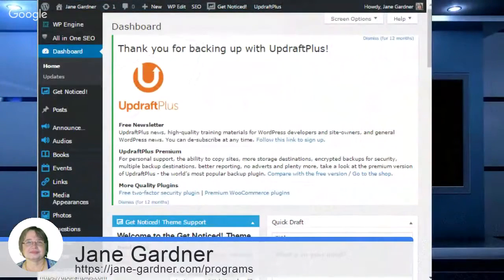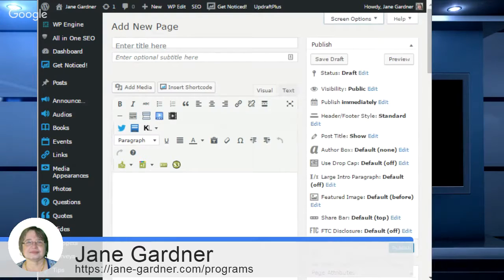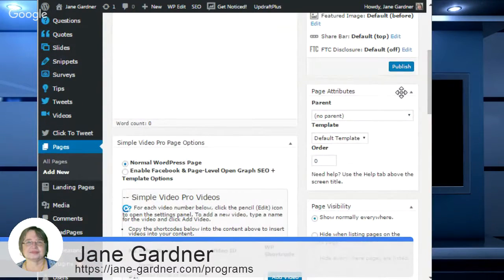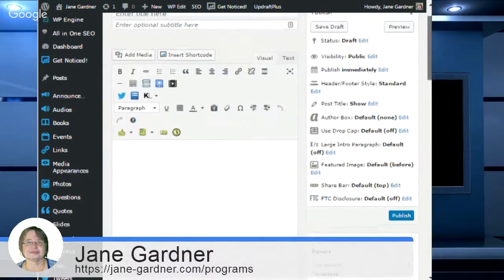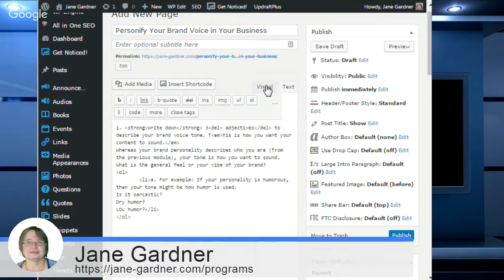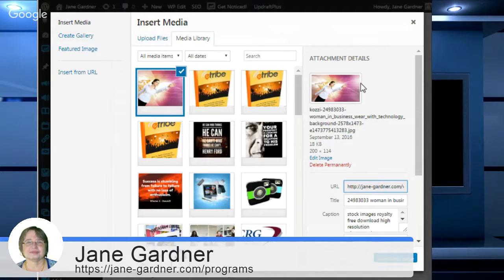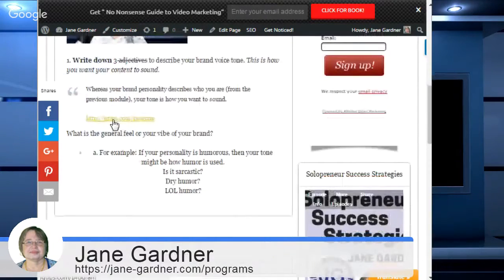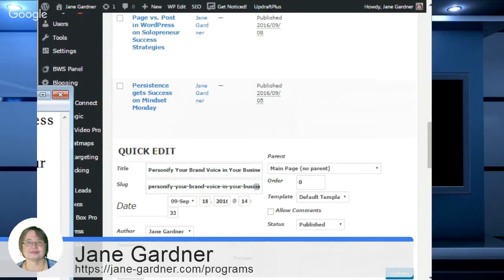Create a Page in Wordpress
Wordpress is easy to use as we create a Page on a Wordpress website. A Solopreneur needs to know a little about a lot of things in business in order to keep control of the business! A Jill or Jack of all Trades, they are!